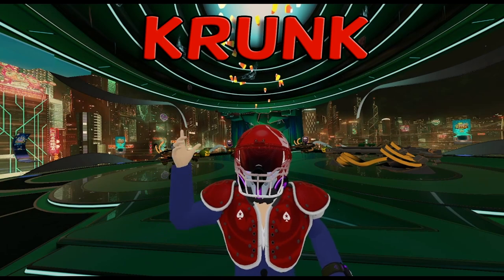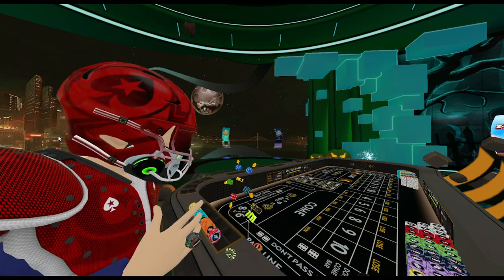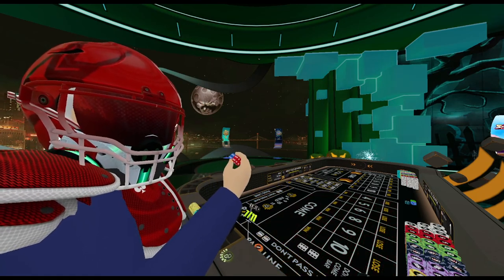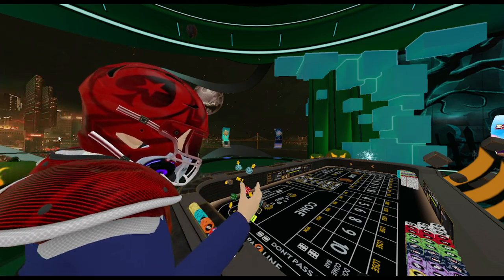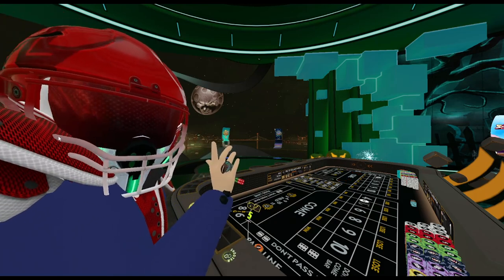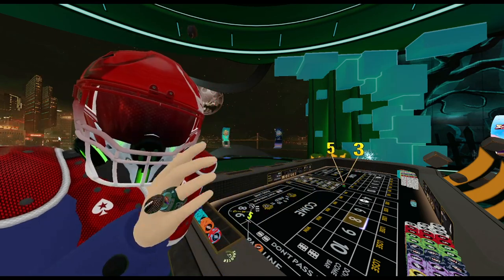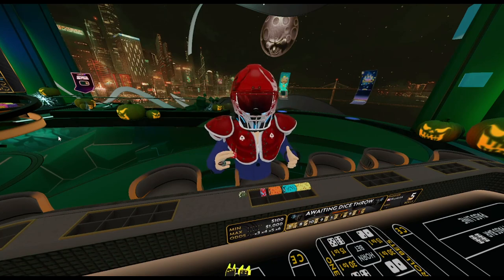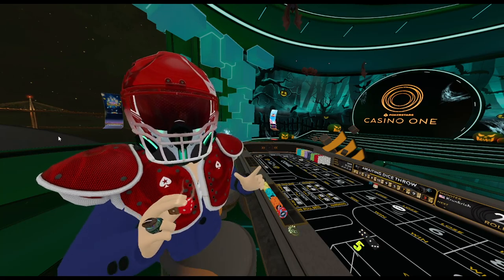HOW TO PROPERLY SHOOT DICE in CRAPS on Vegas Infinite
Join the Krunk Coffee Club!
One time donation of $5 or more gets you in all of my future featured videos!